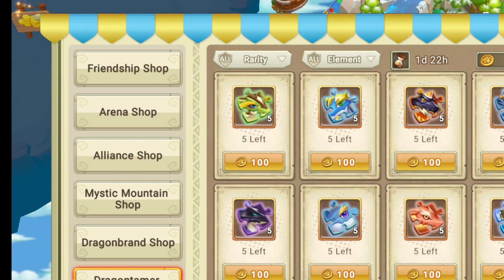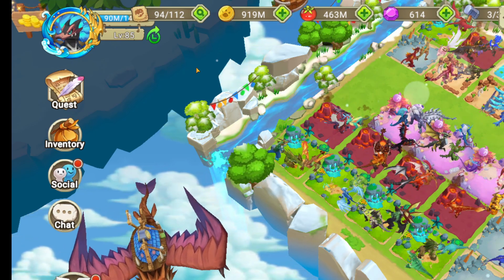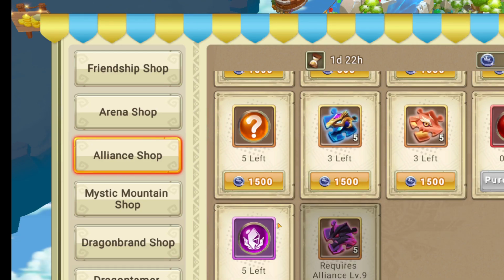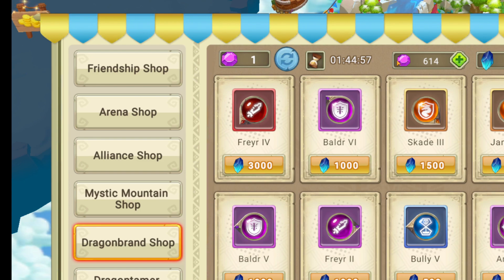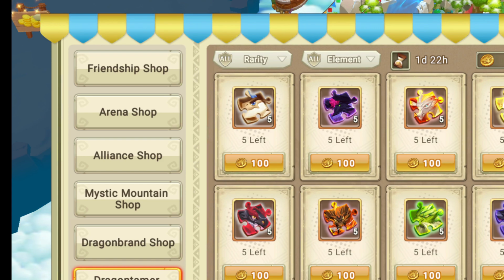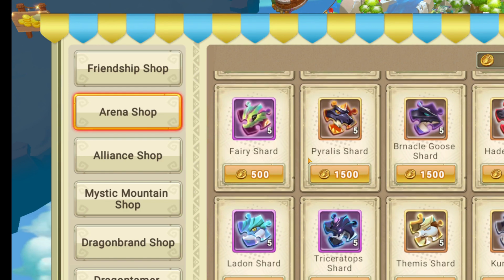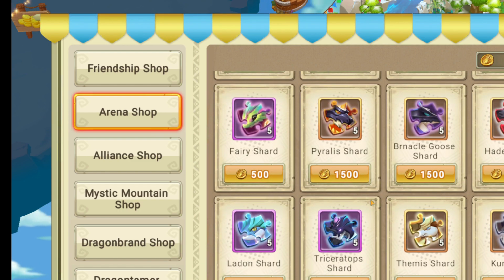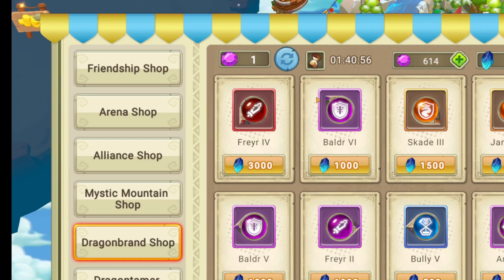How to get Non Breedable Legendaries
A Video covering how to get non breedable legendaries and how to purchase them effectively in the various shops